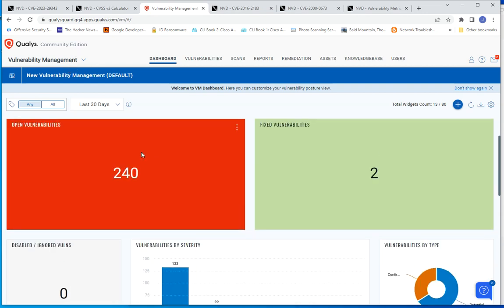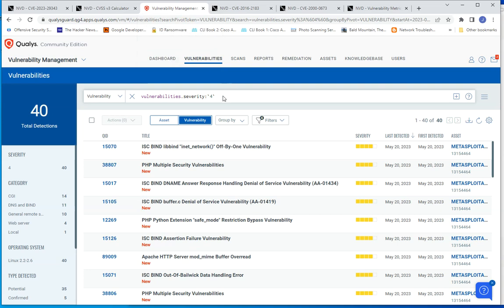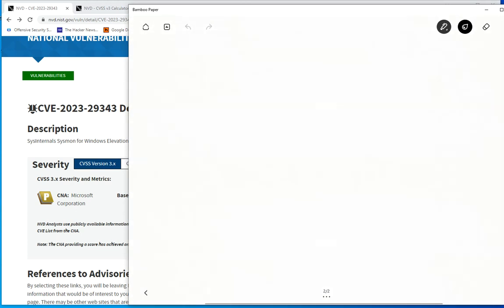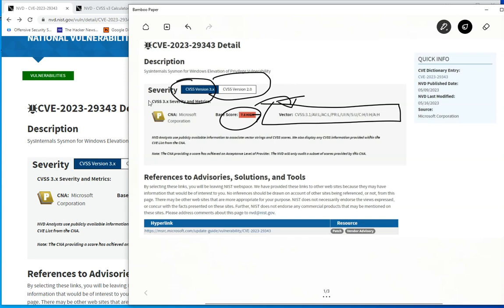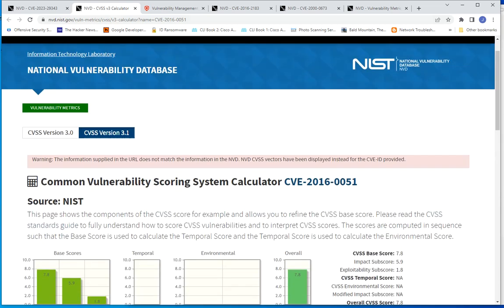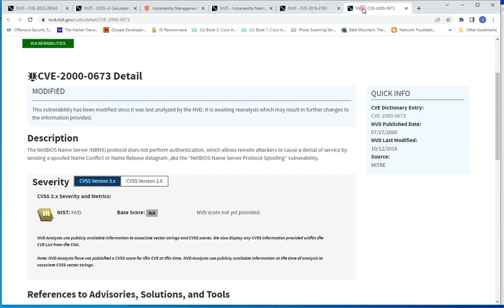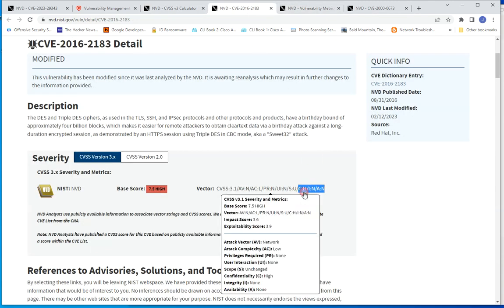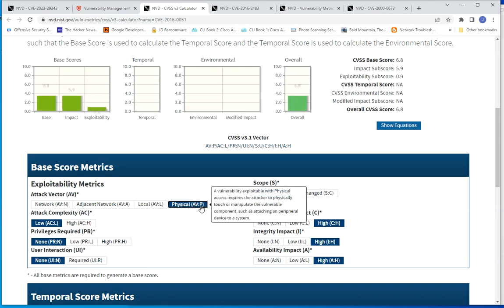Understanding Vulnerabilities Scores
Having a basic understanding of what the Common Vulnerability Scoring System (CVSS) does and how it calculates the score will give you a better insight into the deployment of maintenance of your vulnerability management plan. In this video I show the basic concept of the score system and why it's useful to understand it. I hope you the information is useful to you.